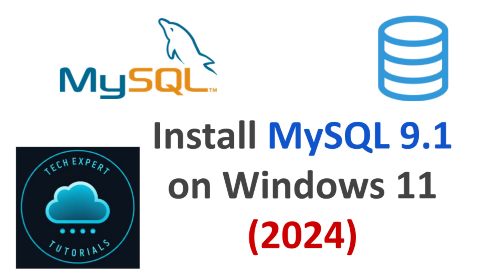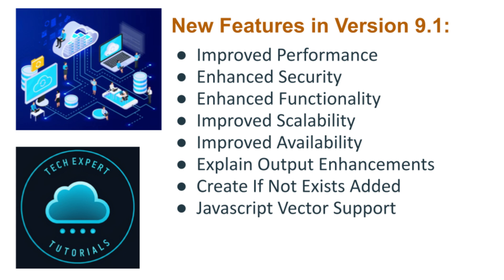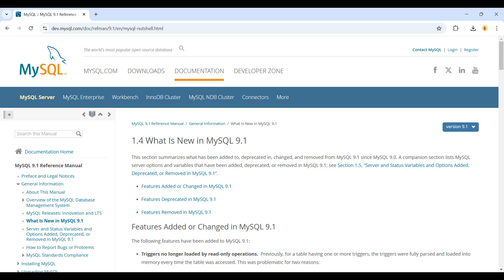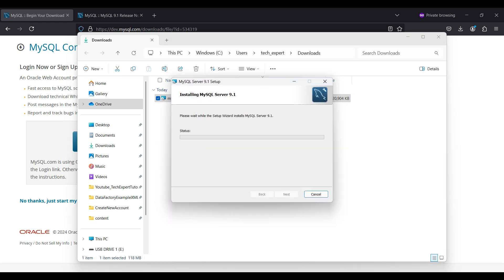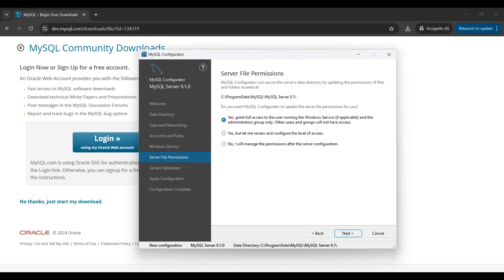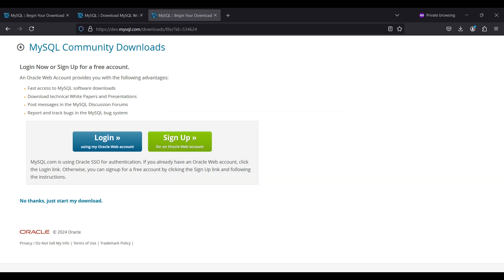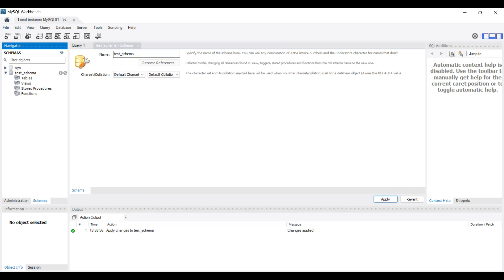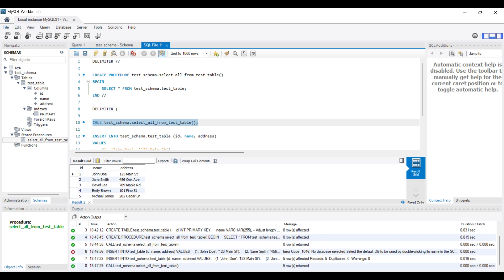Install MySQL 9.1 on Windows 11 (2024) : Community Edition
Description:

Install MySQL Server 9.1 Community Edition and Workbench on Windows:
In this video, we will show you how to install the newest MySQL Database server for windows, version 9.1. Version 9.1 includes several exciting new features that we will cover later in the video. We will select the free COMMUNITY Edition, and we will also install Workbench, a visual tool for interacting with your database. We will also be performing some initial setup. We'll cover all you need to know in order to get started with MySQL. This demo will show you how to install using a .msi install file, which automates most of the settings. If you are looking for more manual or detailed installation instructions, with more control over the install settings, use the .zip install file. Link can be found below. We will also cover some common commands and how to use them.

Reasons to choose MySQL over SQLServer or Oracle (for more details on these other 2, see our videos on both, link is below)
Lower Cost
Open Source Community Support
Intuitive Interface (Workbench)
Smaller applications

Topics Discussed today:
Download and Install
Common Issues while Installing
Workbench and MySQL shell
Validate Database